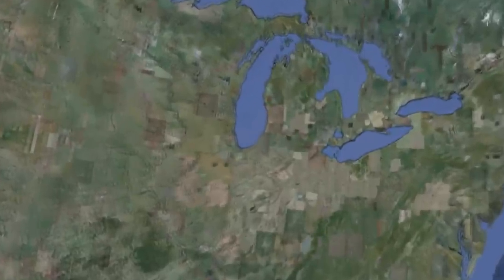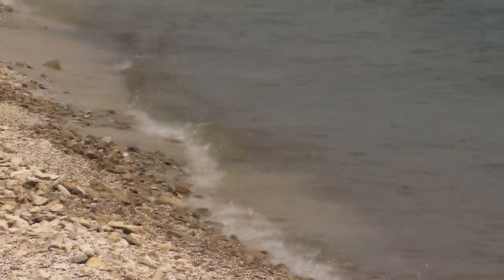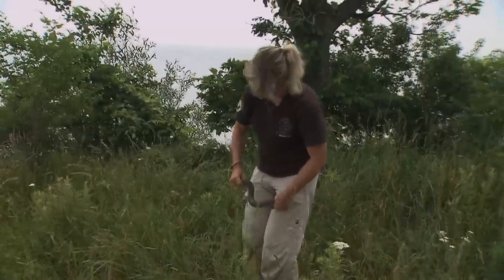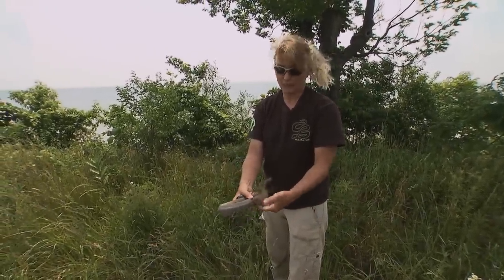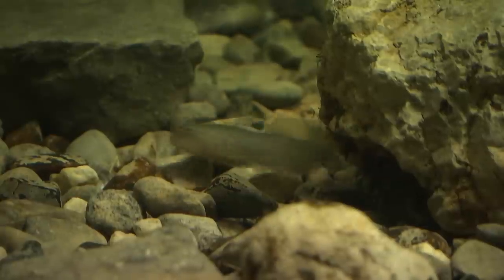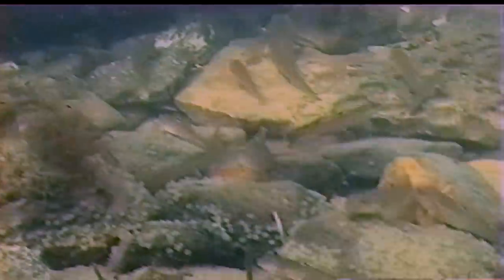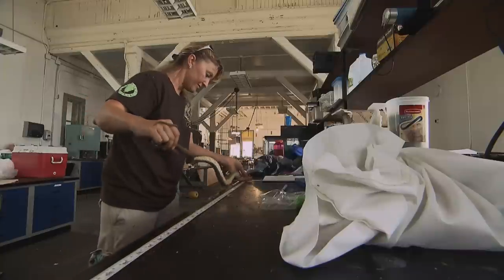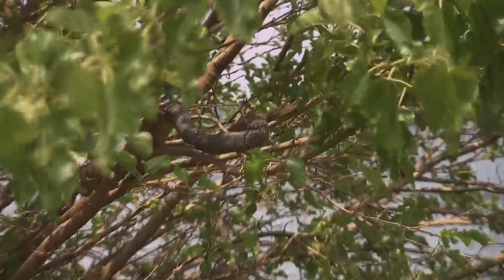Cool Critters: Lake Erie Water Snake - QUEST Ohio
Within and along the waters of Lake Erie (one of the five Great Lakes), there is a daily struggle for survival between natives and unwelcomed invasive species. Most times, these unwanted invaders have negative consequences for the lake's long-standing residents. However, there are rare occasions when the native actually benefits!